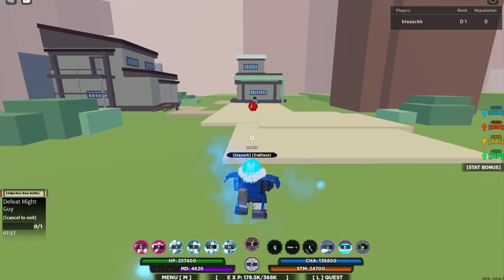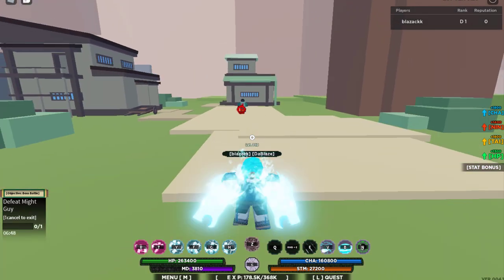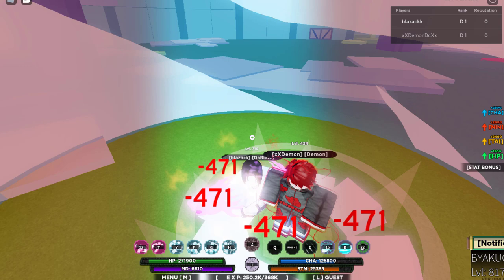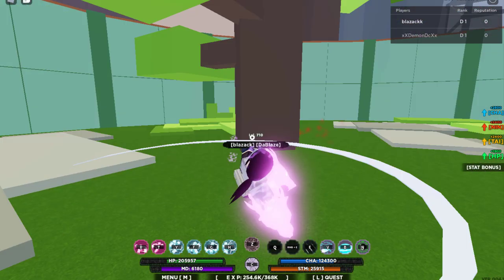BECOMING NEJI ON ROBLOX | SHINOBI LIFE 2 BYAKUGAN SHOWCASE + COMBOS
Alrigt after getting my byakugan for only 2 spins I'm going to showcase it so u guys and prove it to u guys why it's on of the best genkain in tshinobi life 2 and some combos with it so yeah enjoy